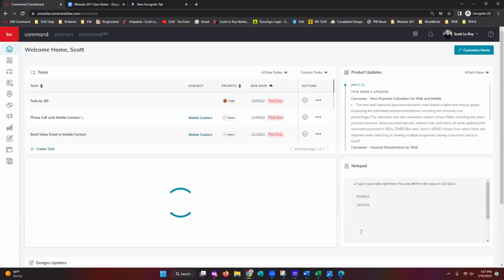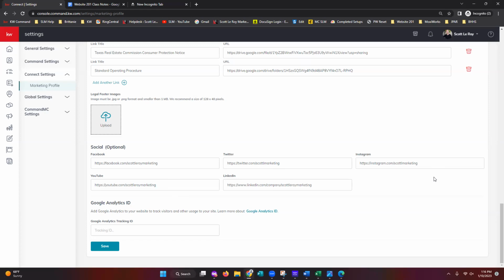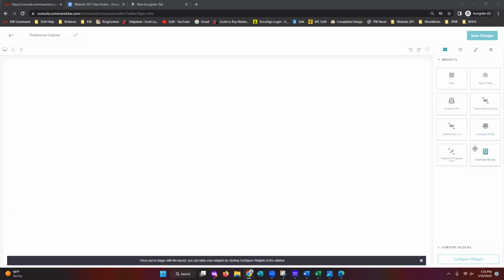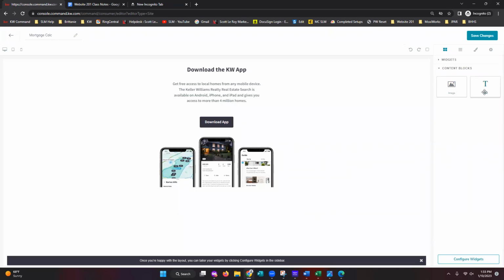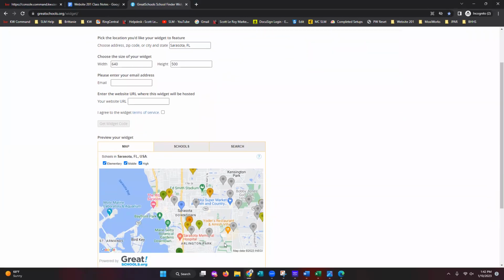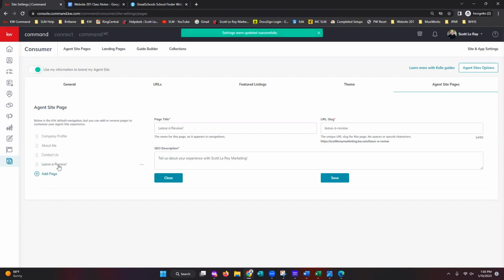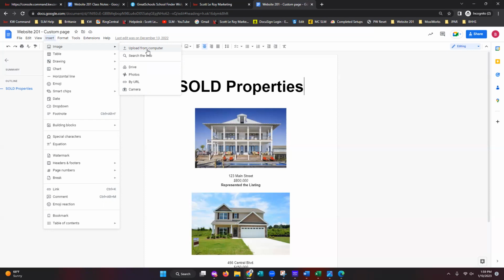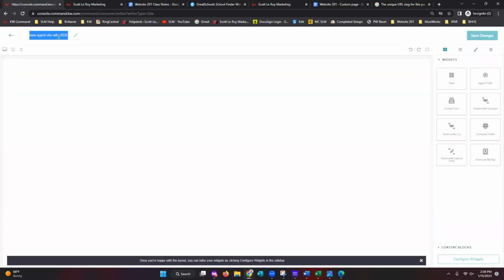Website Overview 201 - 1/10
Enhance your site beyond the basics and make it stand out to your clients and potential leads. This class will go over how to customize your Command provided website, adding custom pages and content! Including a testimonial capture page, mortgage calculator, and local schools!